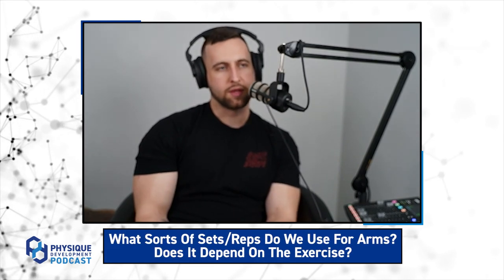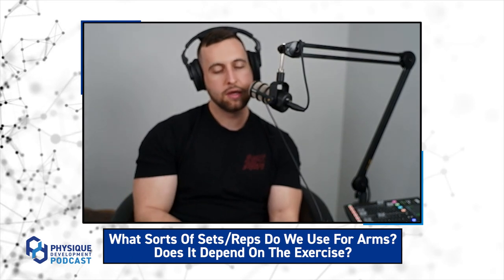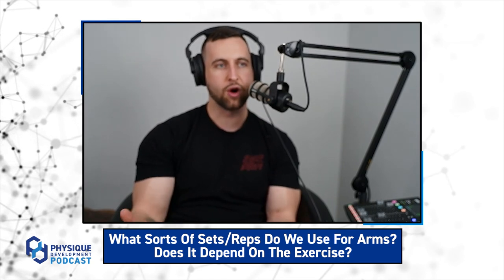Arms (Muscle Group Series Part Part 8) | PD Podcast Ep.38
Today’s episode is the eighth in a series focusing on individual muscle groups. We will be covering the function of each muscle, common training mistakes/misconceptions, our go-to exercises and why we program them for our clients, and key execution techniques and application. This episode will take a deep dive look into the arms.

As always, it is our goal not only to supply you, the listener, with valuable insights on the topics or questions but also to plant some seeds for further research and thought. Without further ado, let’s get into today’s deep dive.

Timestamps:
(0:00) Intro
(1:36) The Structure & Primary Functions Of The Biceps
(12:48) Our Favorite Exercises For Training The Biceps
(27:30) The Structure & Primary Functions Of The Triceps
(37:16) Our Favorite Exercises For Training The Triceps
(48:20) How Do We Approach Arm-Focused Exercise Selection With PD Competitors?
(51:33) Do We Program Dedicated Arm Days Or Do We Work Them In With Other Muscle Groups?
(56:12) What Sorts Of Sets/Reps Do We Use For Arms? Does It Depend On The Exercise?
(59:29) Wrap-Up

For more information about our 1-to-1 Online Coaching, visit: Lifestyle Coaching
Interested in competition prep? Visit: Competition Prep Coaching

Questions for future episodes or have a topic you’d like us to cover?

physiquedevelopment.app

To follow the team on Instagram:
Coach Alex - @alexbush__
Coach Austin - @austincurrent_
Coach Sue - @suegainz
Physique Development - @physiquedevelopment_
If you would like to support Physique Development and this podcast, please head over to your favorite podcast app and leave us a rating and review! This goes a long way in supporting this podcast and helps us continue to bring high-quality, honest, content to you in the form of a podcast.